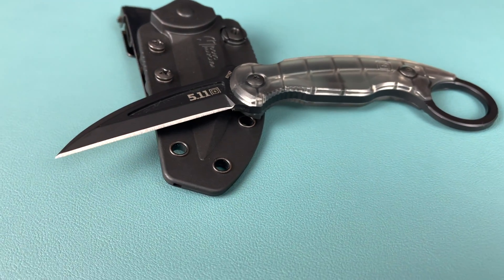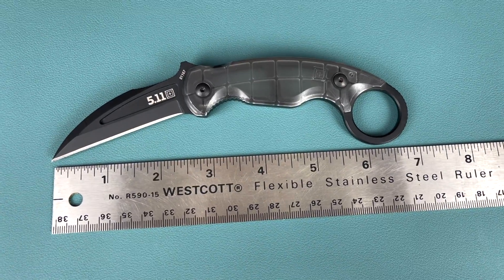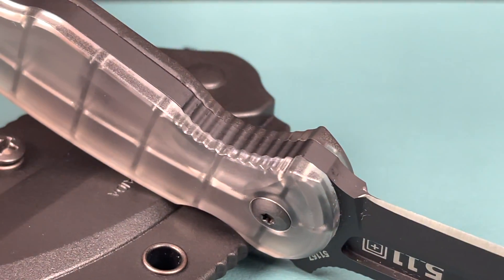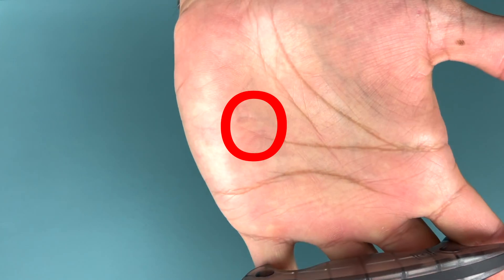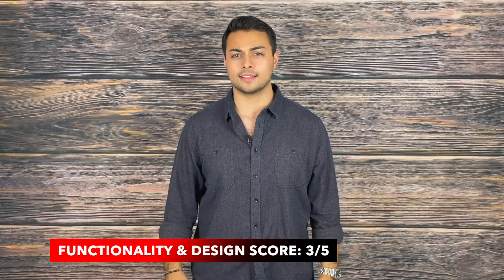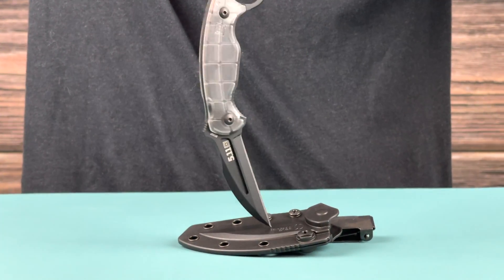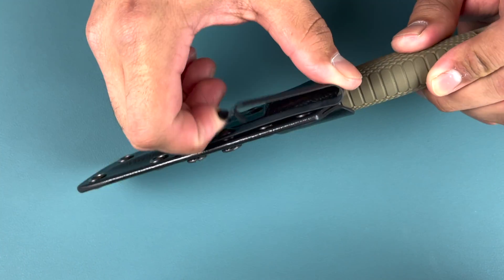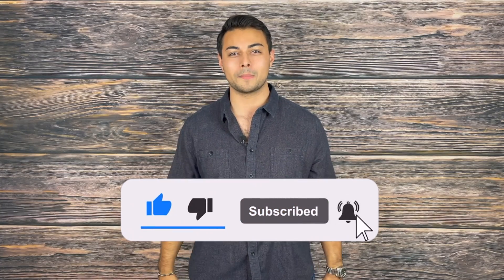FORGED IN FAILURE? Doug Marcaida x 5.11 Tactical Talon Fixed Blade Review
Welcome everyone to the Tactical tavern! My name is Tomas Alas and in this video we are reviewing the Doug Marcaida Talon fixed blade from 5.11 Tactical

This knife is designed by world famous martial artist Doug Marcaida. He serves as a judge on the History channel’s show Forged in Fire which is a competition knife making show recreating History's most famous cutlery. His extensive training in bladed martial arts such as Kali, Escrima, Serrada, and more which gives him the distinction of performing the famous “keal test”.

We are going to stack this collaboration knife between Doug Marciada and 5.11 Tactical up against the Tactical Tavern Test with 25 possible points and see how it performs in Price, Functionality/Design, Dependability, Versatility, and Carry Ability.

The Talon is modeled after an Eagle’s “Talon” - where it gets its name. It comes with a plastic sheath, pull the dot tab, and is modeled after the karambit blade shape.

We will see how this knife performs and if it would be good for every day carry, tactical applications, camping, hiking, field use, and possibly the best mail opener ever?

If you love Forged in Fire, gear, gadgets, and martial arts, this video is for you!

I look forward to seeing you in the next video